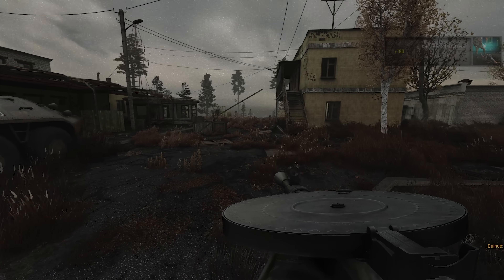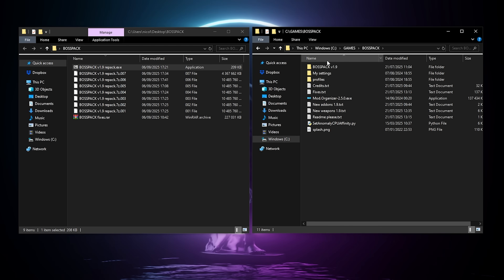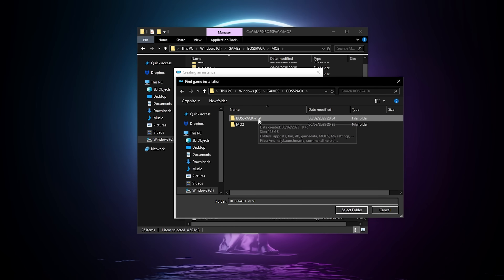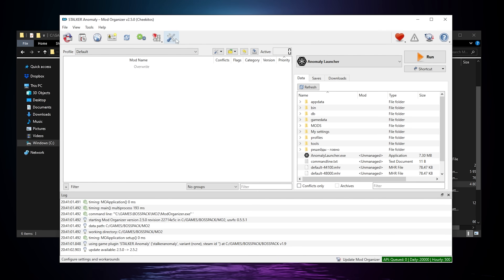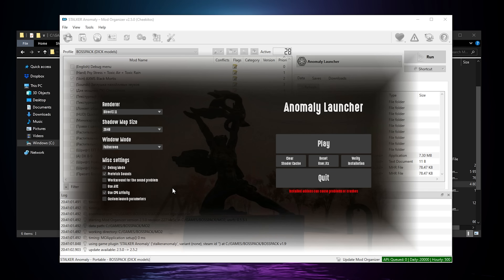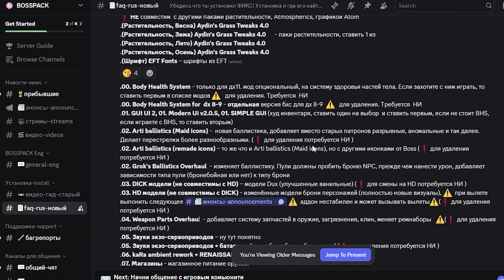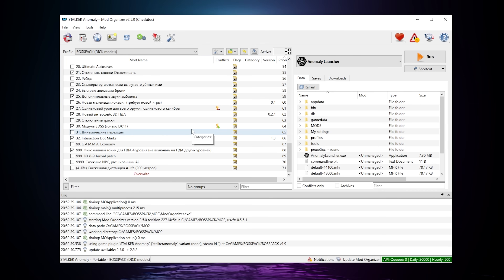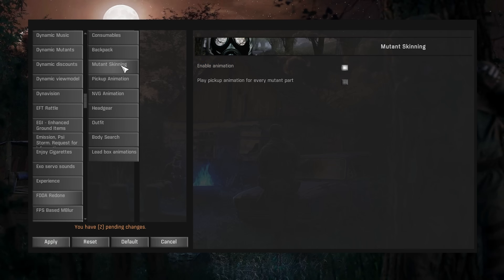STALKER Anomaly BOSSPACK | English Install Guide | Troubleshooting & Tips | v1.9.2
This is a complete install guide for BOSSPACK v1.9.2, a modpack for STALKER Anomaly.
Some (very) casual gameplay here: @CheekiClips

❗ Check the discord for updates and extra mirrors, the links below worked at the time of publishing the video, but they'll 100% change/break in the future. Go to the Discord ❗

FOLDER NAMES:

BOSSPACK (DICK models)
BOSSPACK (DICK models) Hardcore
BOSSPACK (HD models)
BOSSPACK (HD models) Hardcore
BOSSPACK for weak PCs
BOSSPACK for weak PCs, Hardcore